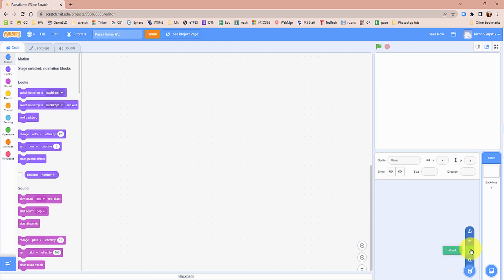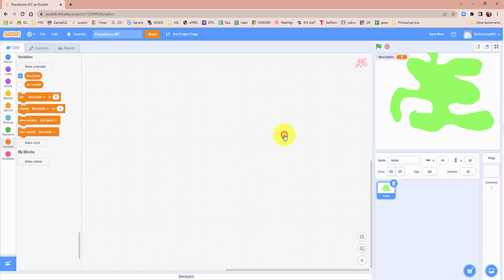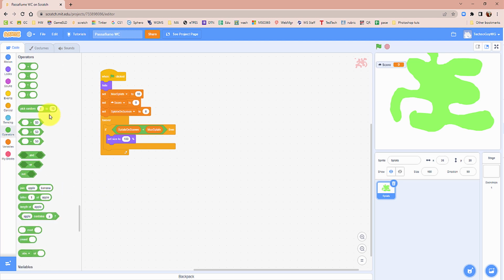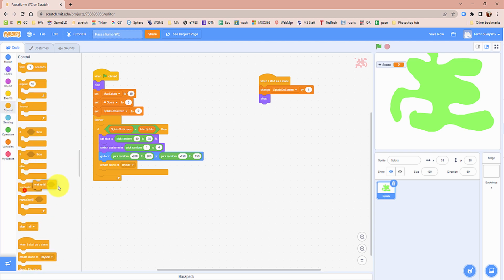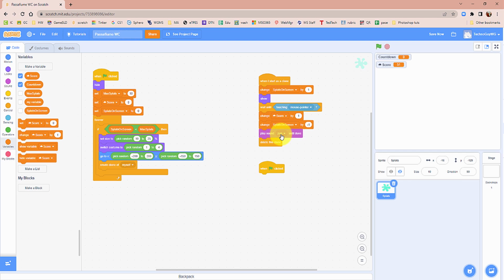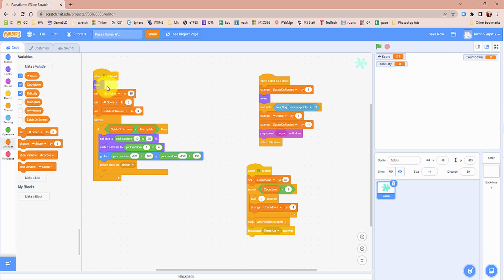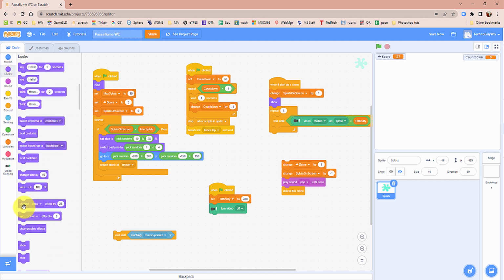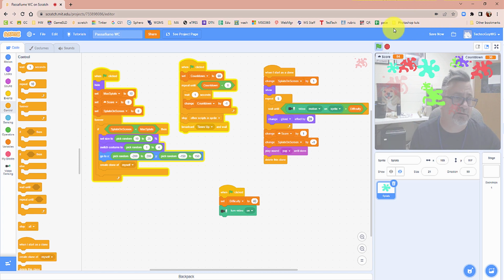Window Cleaner Scratch Tutorial V2